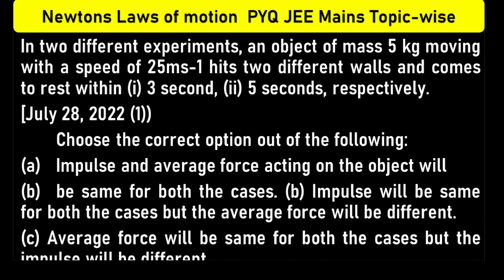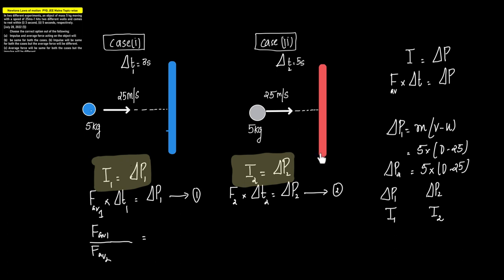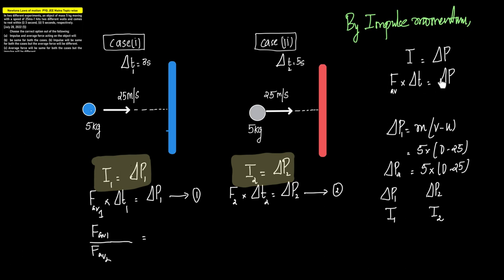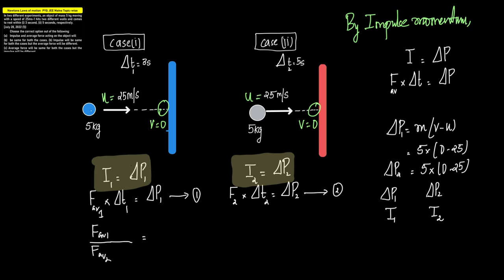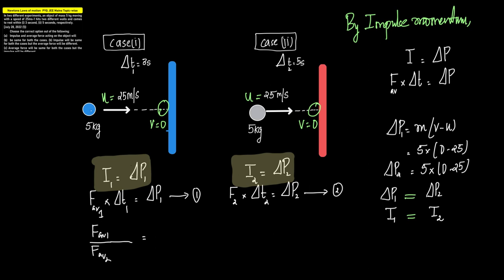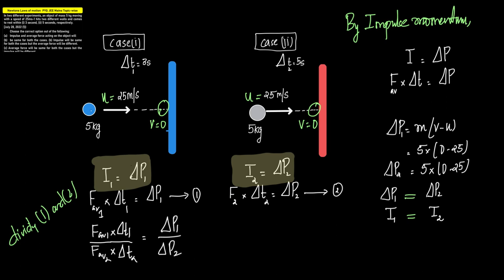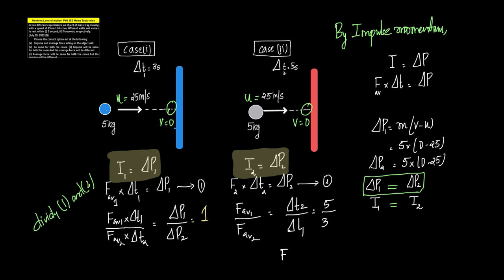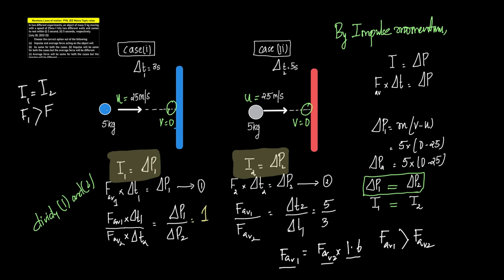In two different experiments, an object of mass 5 kg moving with a speed of 25ms-1 hits two diffe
In two different experiments, an object of mass 5 kg moving with a speed of 25ms-1 hits two different walls and comes to rest within (i) 3 second, (ii) 5 seconds, respectively.
 Choose the correct option out of the following:
(a)  Impulse and average force acting on the object will
(b) be same for both the cases. (b) Impulse will be same for both the cases but the average force will be different.
(c) Average force will be same for both the cases but the impulse will be different.